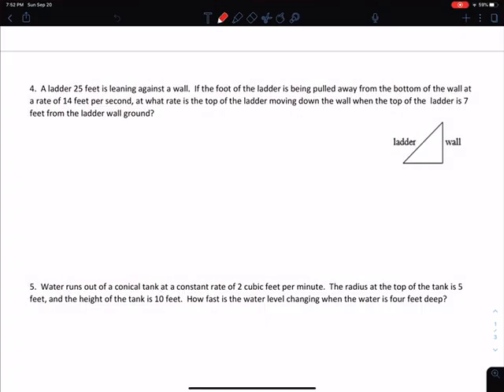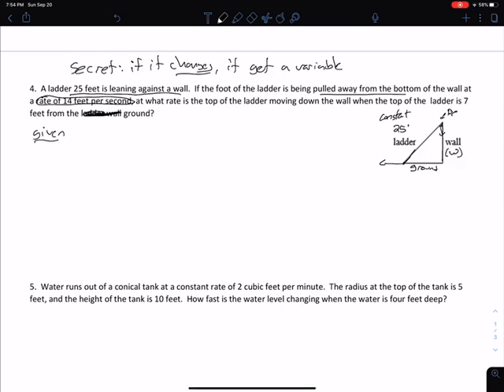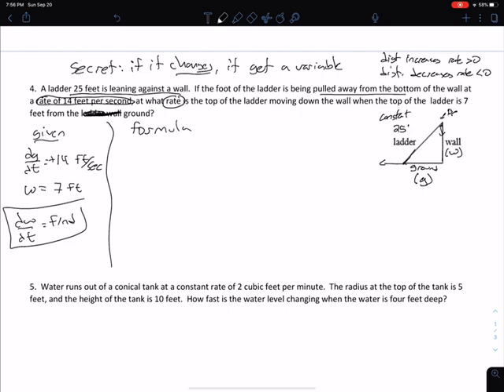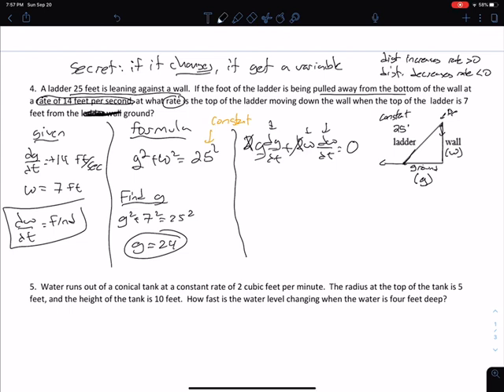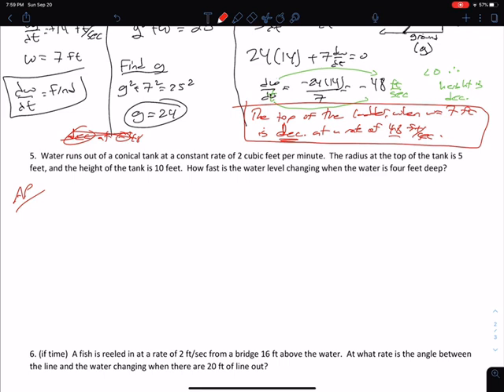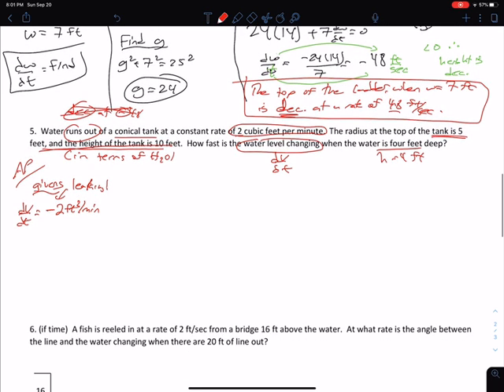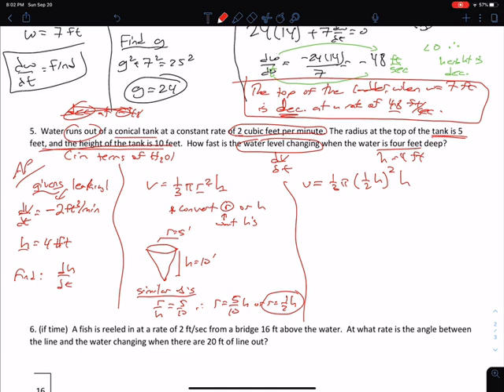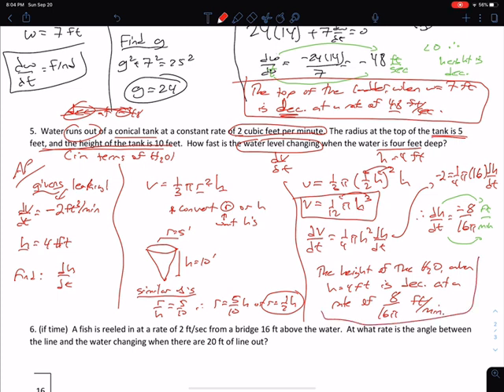Related Rates day 1(part 2)